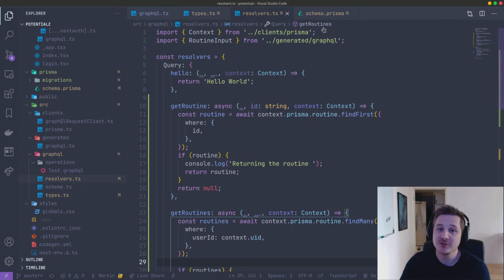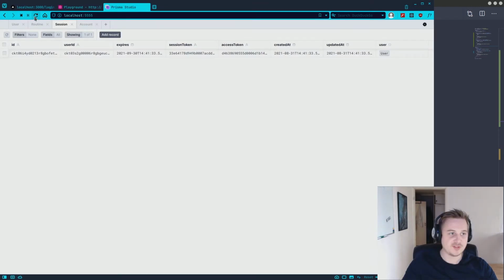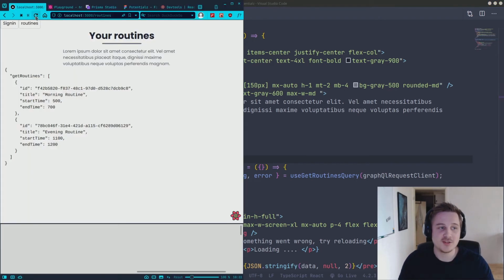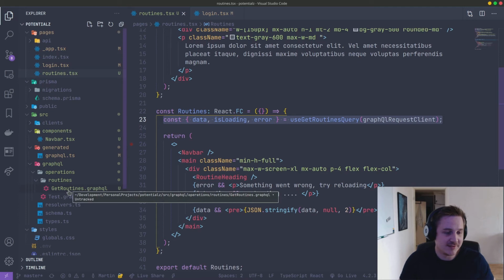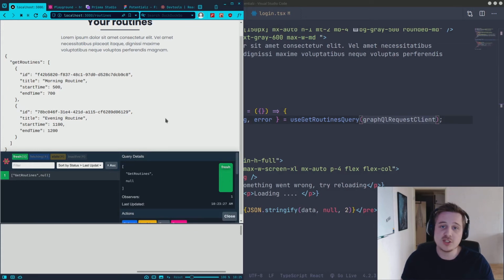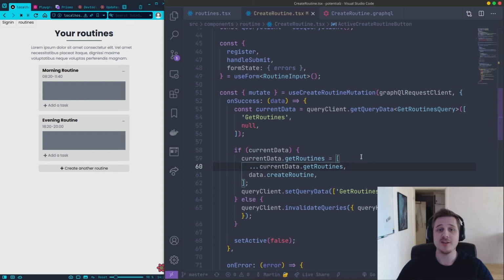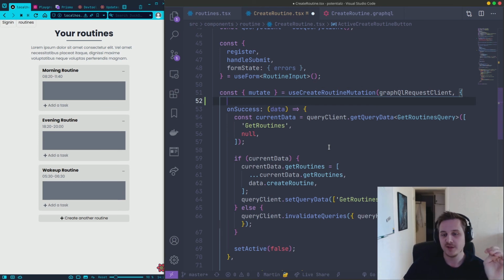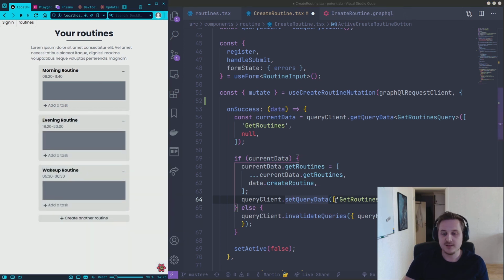Adding React Query for Cache & UX - Devlog #3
In this episode i write the first Queries for fetching data from the backend API that was created in earlier episodes. I also configure React Query to cache the results whenever we fetch anything from the backend, both to make the data available instantly after first load thus creating a smooth UX.

Technologies:
Next.js
Typescript
TailwindCSS
GraphQL
Apollo Server
Prisma.js
Postgres
React Query
GraphQL Code Generator